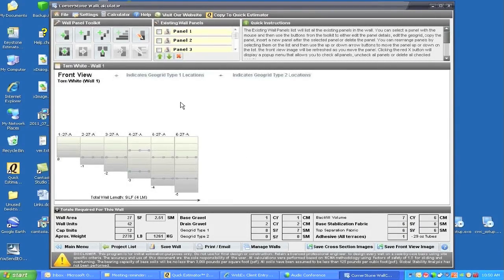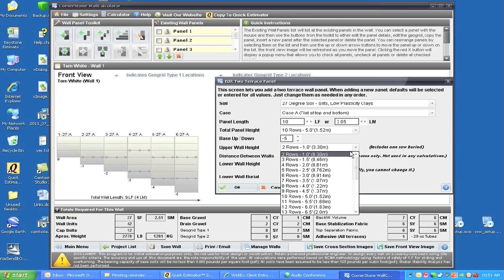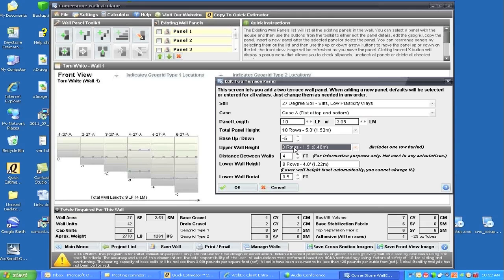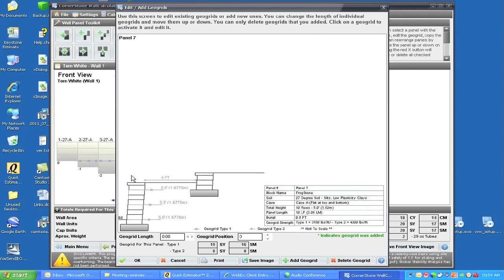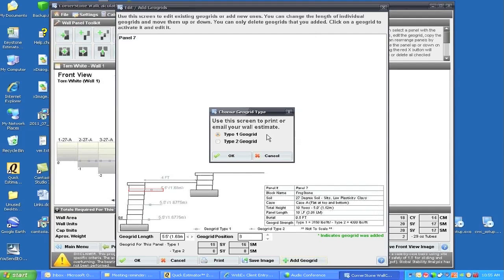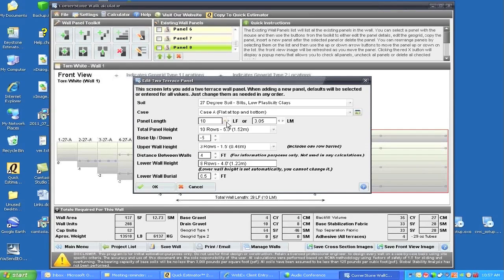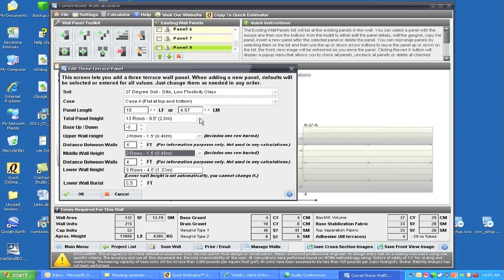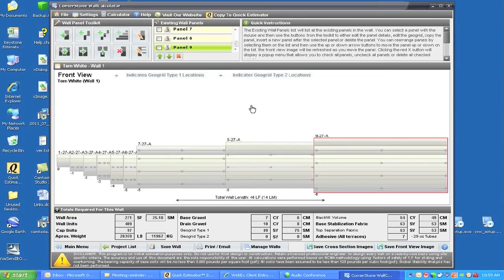05 Add Double and Triple Terrace Wall Panels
Add Double and Triple Terrace Wall Panels. Plus, add and edit geogrids.